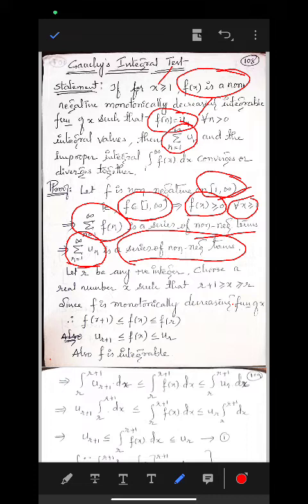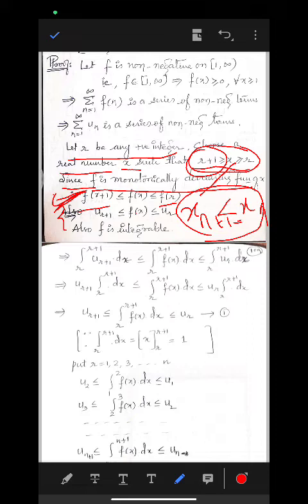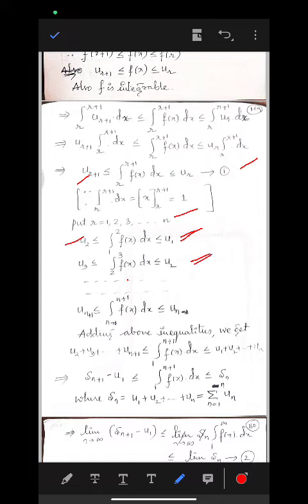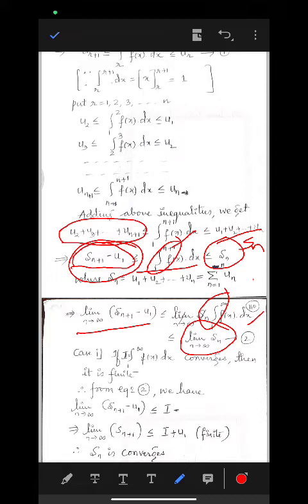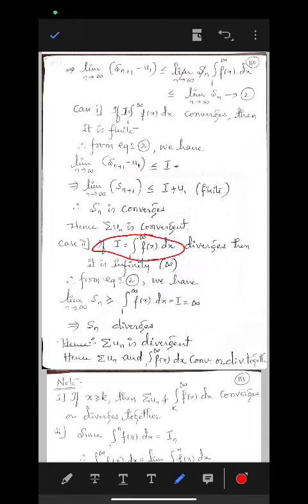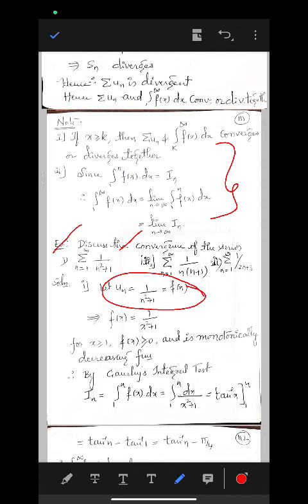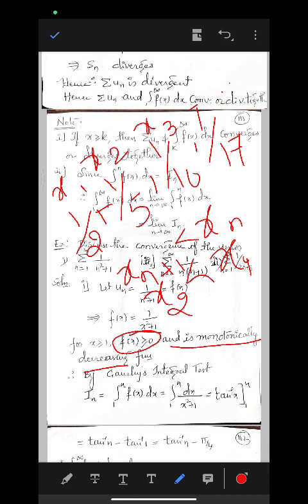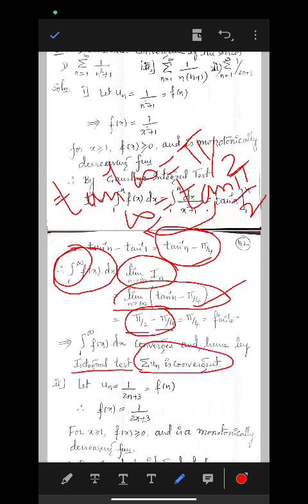Cauchy's Integral Test Theorem Lecture Video 2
infinite series#Cauchy's Integral Test Theorem